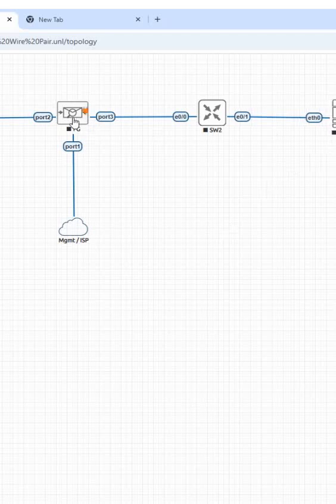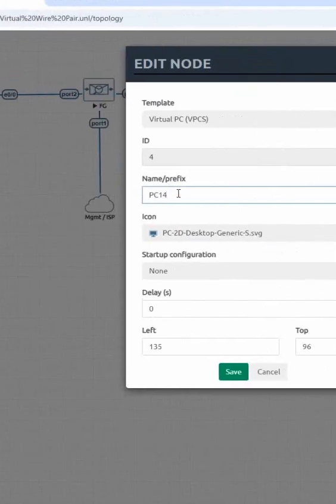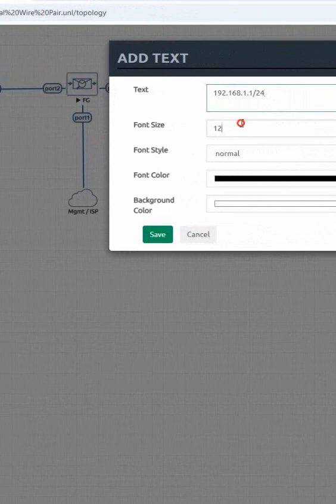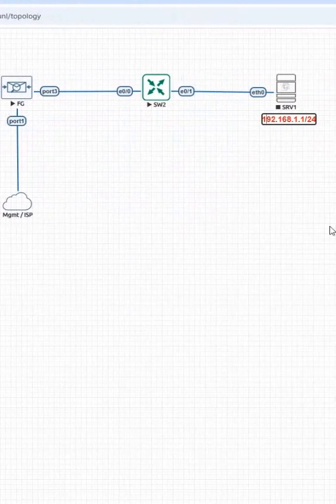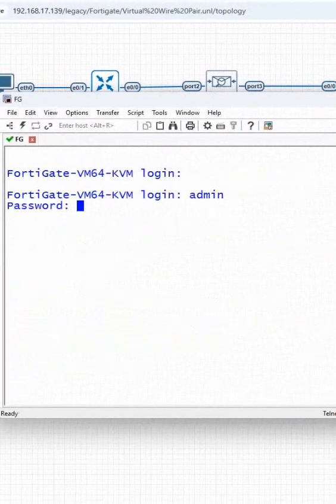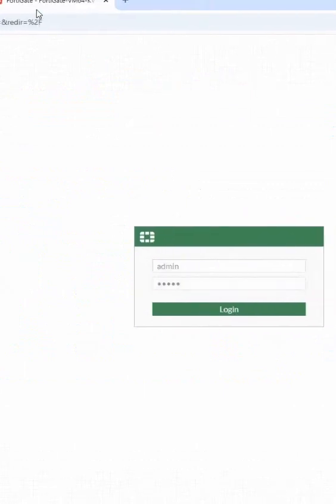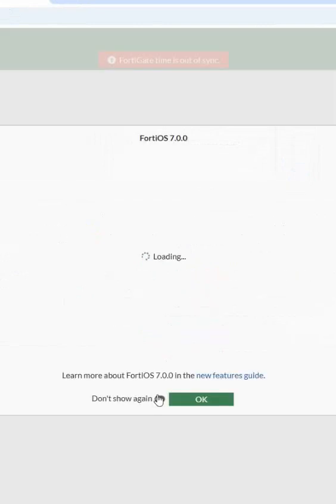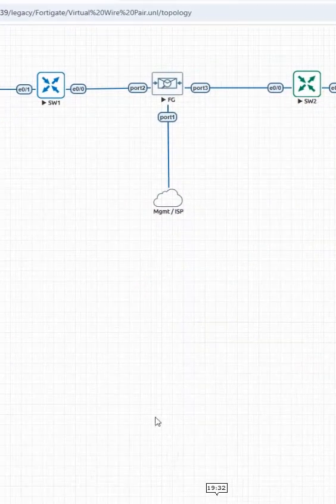3.Basic Network Design in EVE NG part 3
3.Basic Network Design in EVE NG part 3

Hello Everyone,

In this video we are going to discuss Basic Network Design in EVE NG part 3.
Thanks.

About us:
Thanks